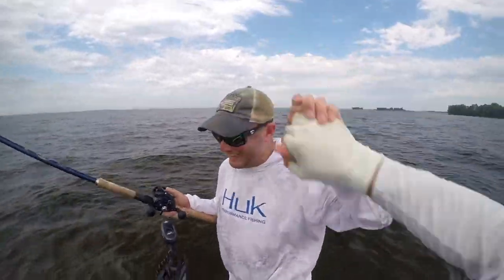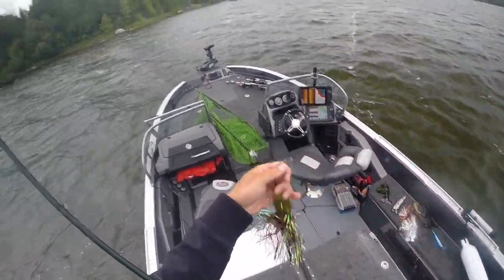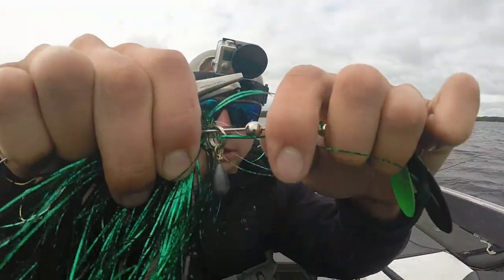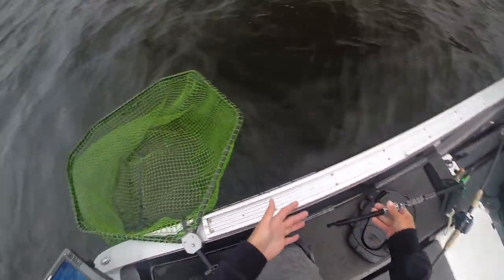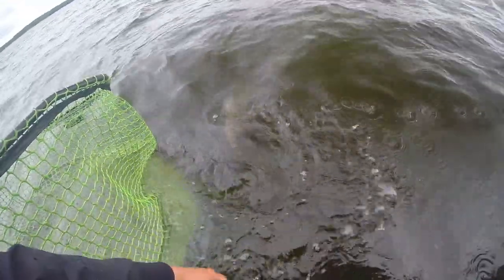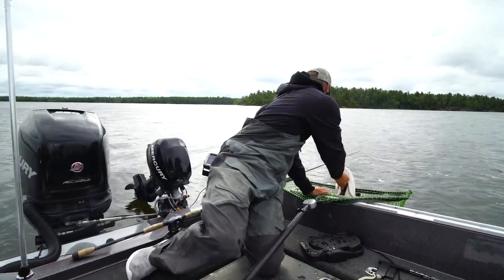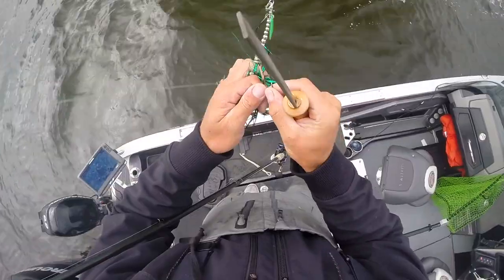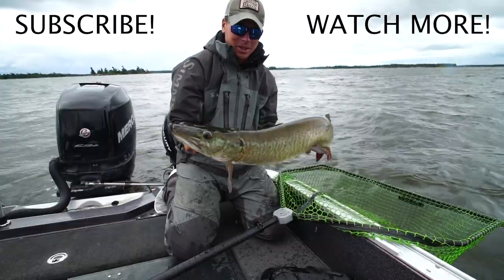3 MUSKIE MORNING || SECRET BAIT || Making baits better! Canadian Vlogs Day 15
A new series of Musky fishing vlogs travling all over northwest Ontario. Come along threw the highs and lows with my friends and I as we chase our favorite fish.

Equipment used

Camera equipment: Sony A7SII, GoPro Hero 3+ blacks

Editing: Premier pro